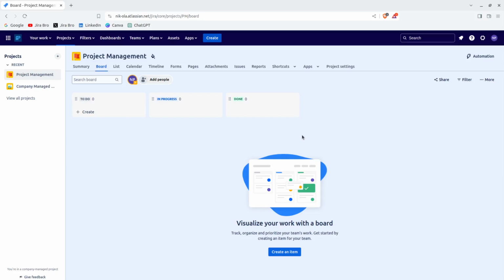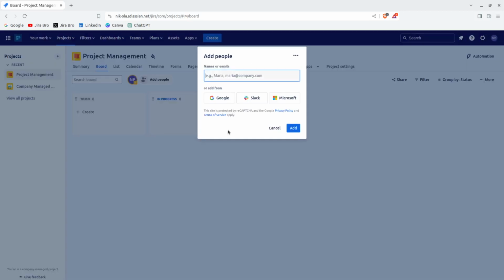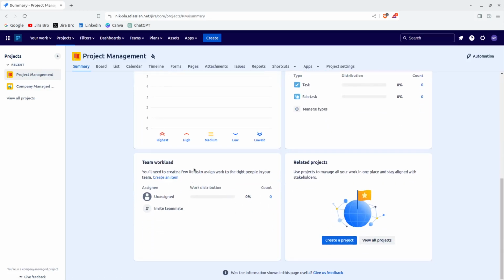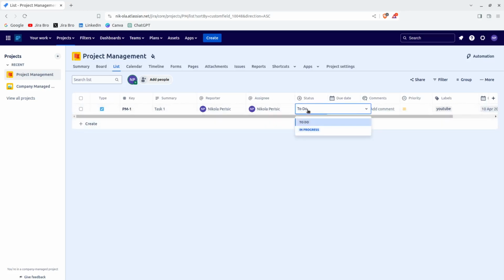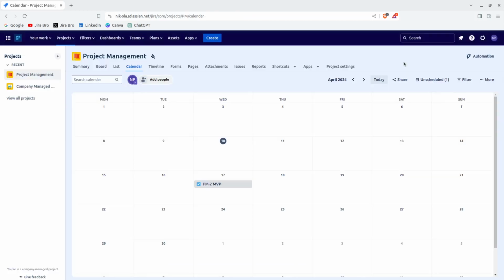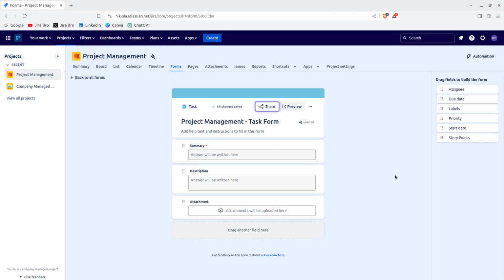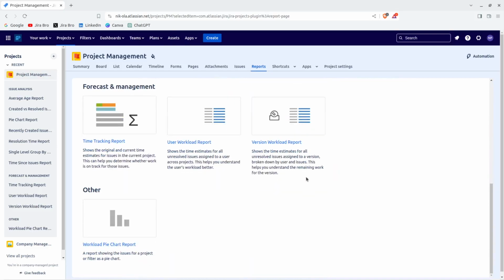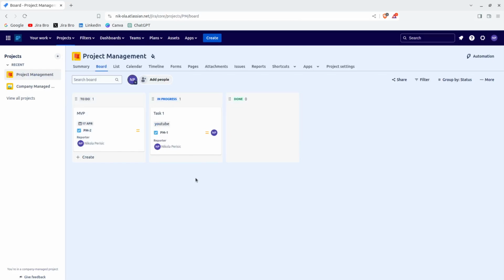Jira Work Management - Full Course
Jira Work Management is a project management software that was designed for non-technical people like project managers, HR, business and other teams that are not within the realm of software development.